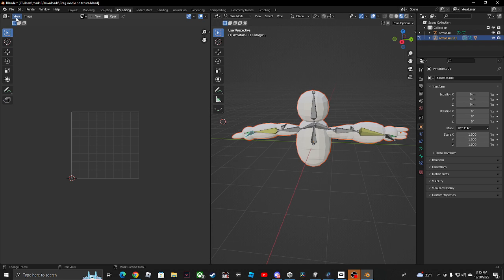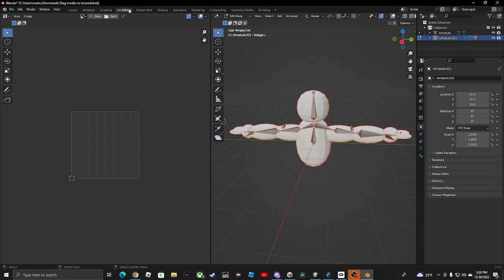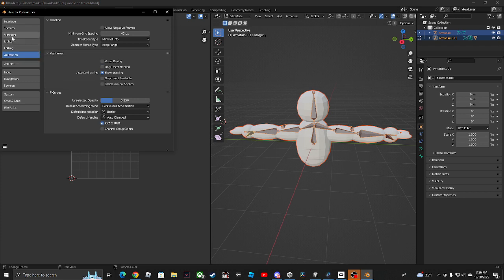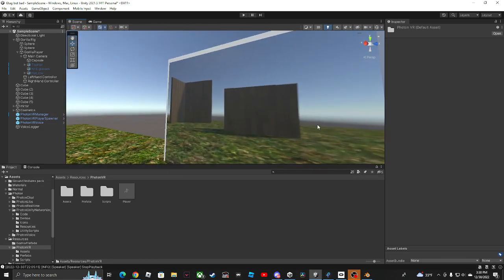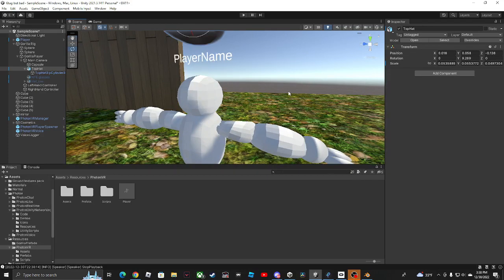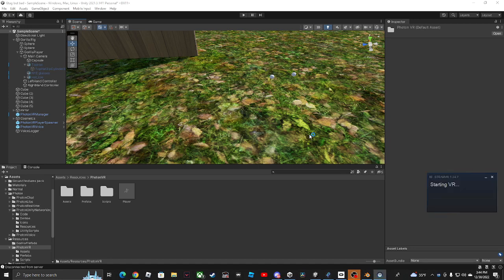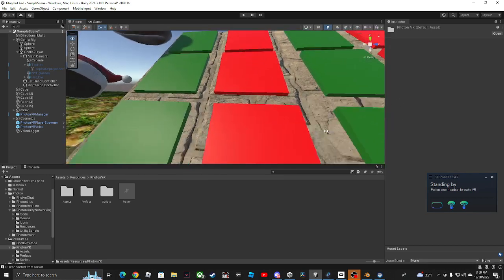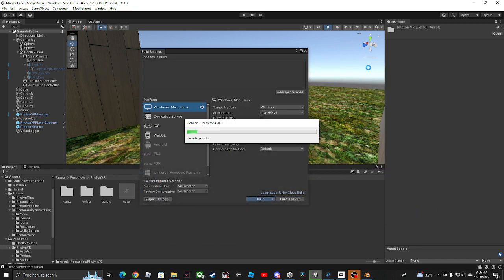Making Gtag Fan Game